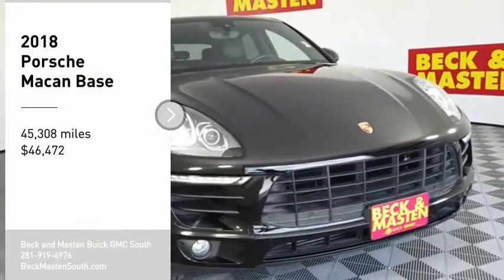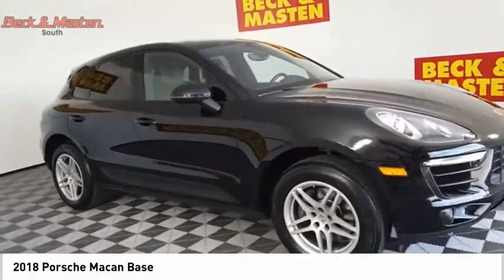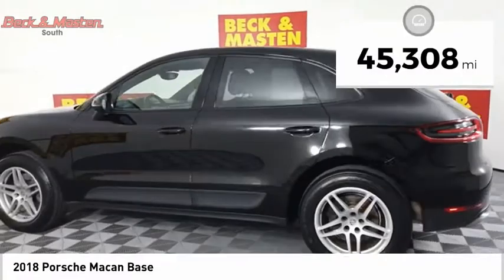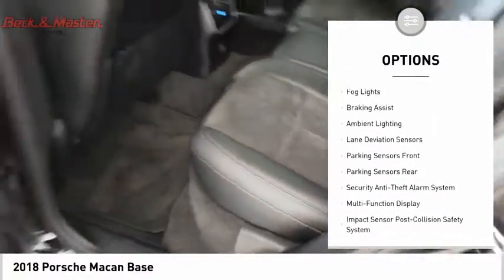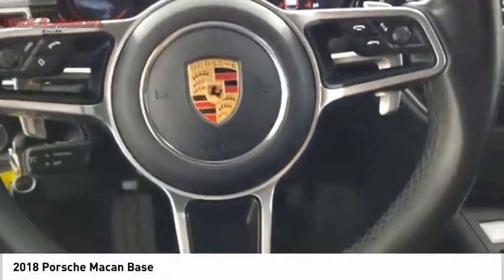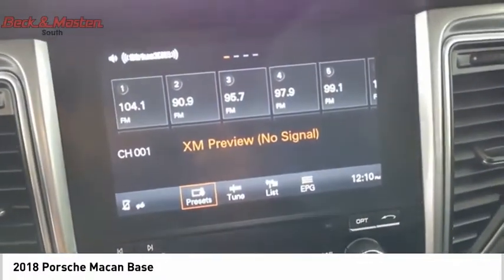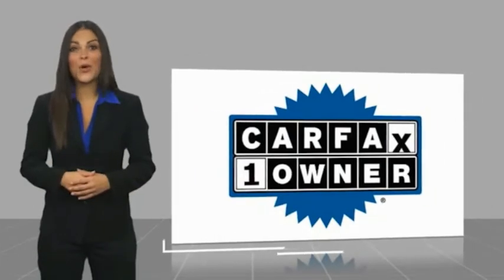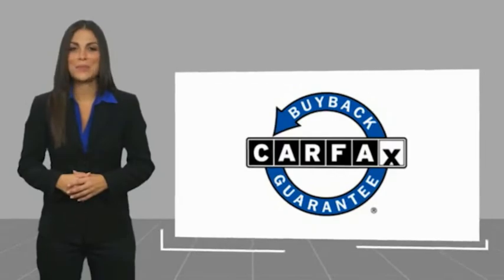2018 Porsche Macan P12347A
2018 Porsche Macan Base

This Jet Black Metallic 2018 Porsche Macan Base might be just the SUV AWD for you.  This one's a deal at $46,472.  For a good-looking vehicle from the inside out, this SUV AWD features a classic jet black metallic exterior along with a black interior.  Park with ease using the parking sensors.  View this beauty and our entire inventory today! Call for more details.